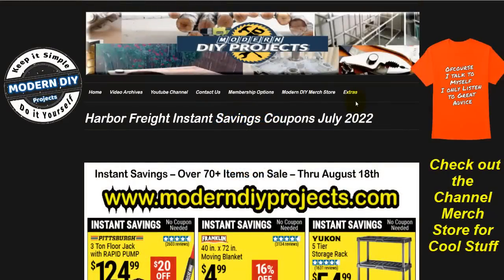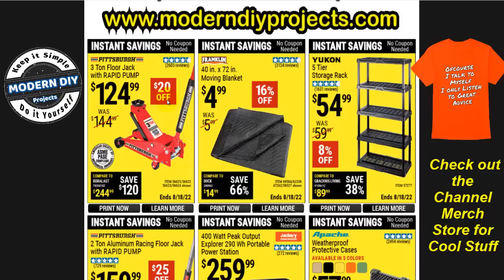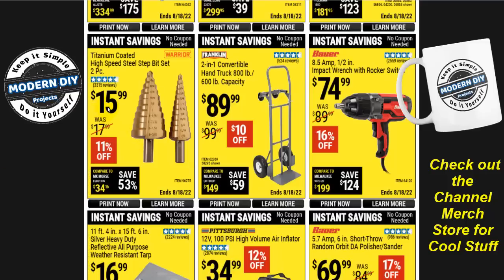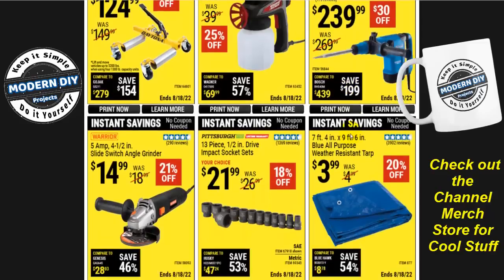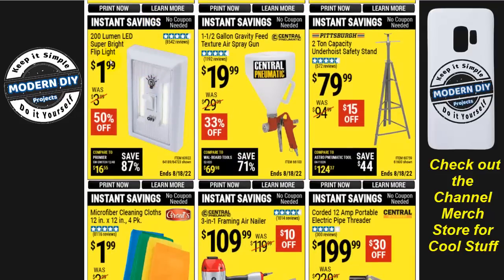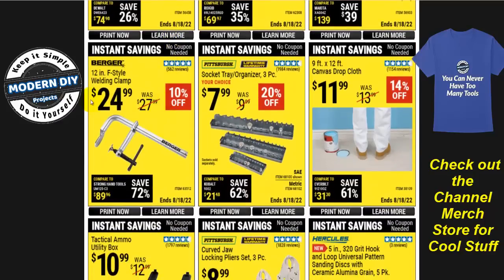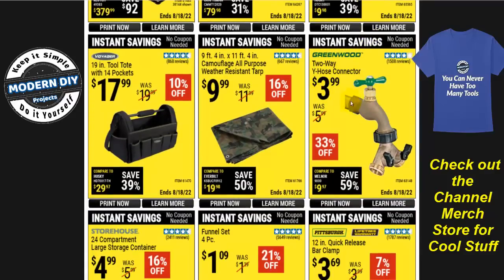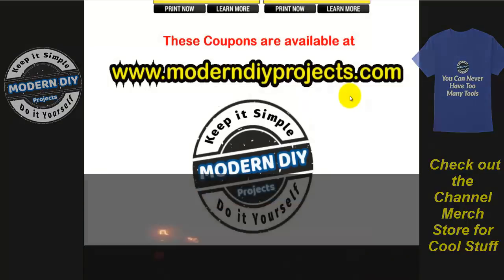Harbor Freight Coupons July 2022 Instant Savings Coupons & Deals of the Week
Let's look at the Harbor Freight Coupons for July 2022 Instant Savings Deals plus Deals of the Week. We have over 70 items on Instant Savings Deals this week and this sale runs through August 18 2022. In this video we'll Talk Tools and look at what coupons are good and which ones to stay away from! I also explain about concurrent sales going on so you can save big using other coupons available during this sale. What does Harbor Freight have on Instant Savings Sale for this month of July? If you have been looking for a 20% off coupon we just had a 20% Off and 25% Off NO EXCLUSIONS Coupons a few days ago and probably got those if you are subscribed to my channel.